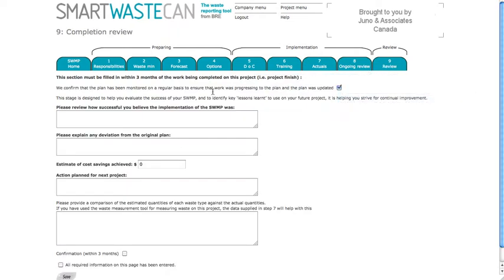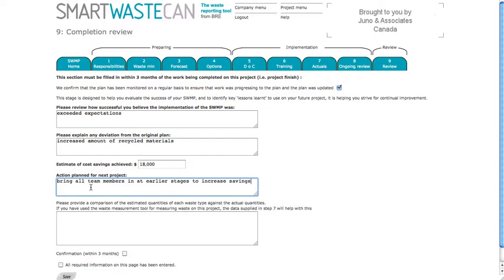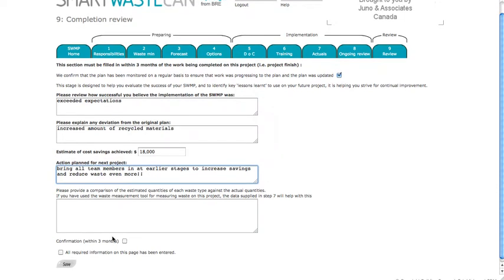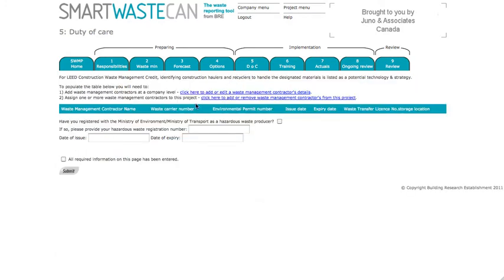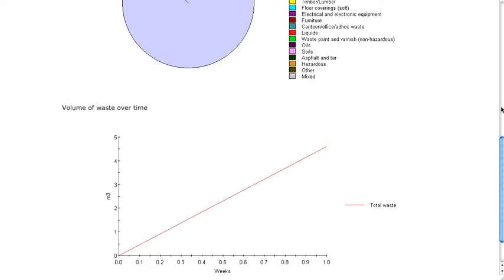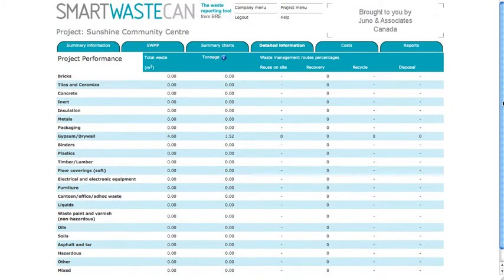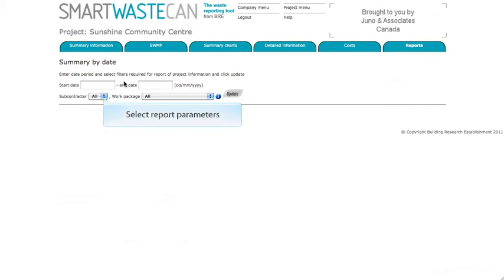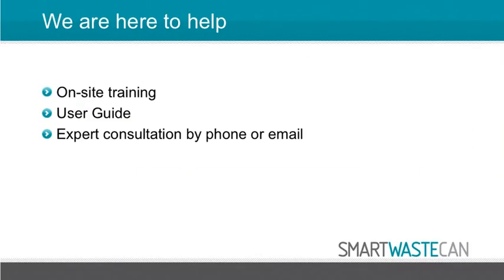Chapter 5 - The Power of Planning and the Value of Information - SMARTWaste Canada Online Tutorial